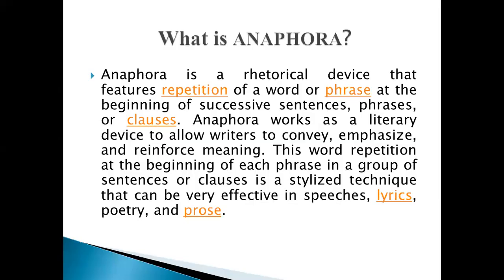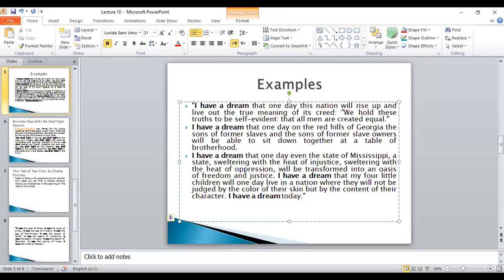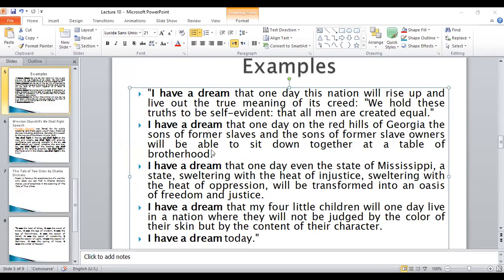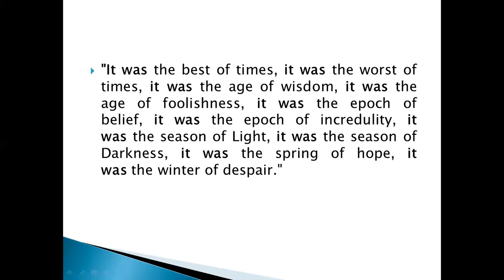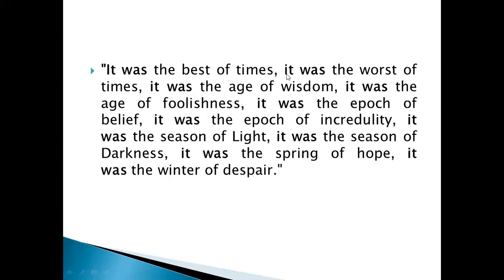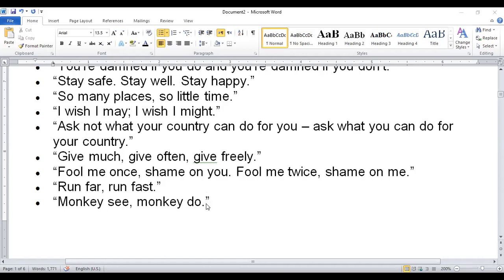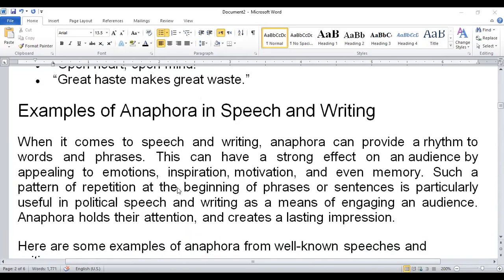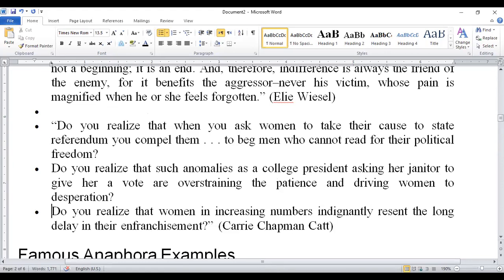Lecture 11 Anaphora (LD&JW)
This is the recorded video of lecture 11 'Anaphora'. In this lecture, the literary device 'Anaphora' has been explained in detail. This video has been recorded for the students of BS 8th & MA 4th Semester, studying Literary Discourse & Journalistic Writing.